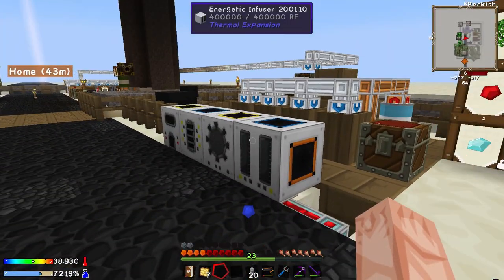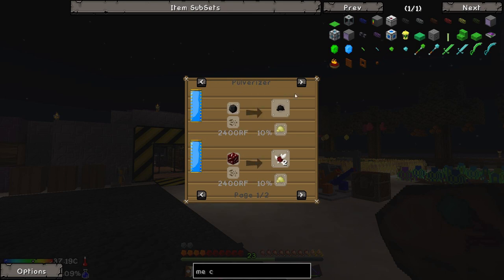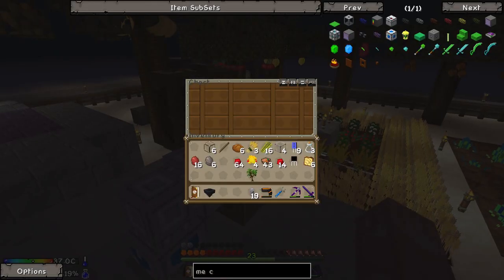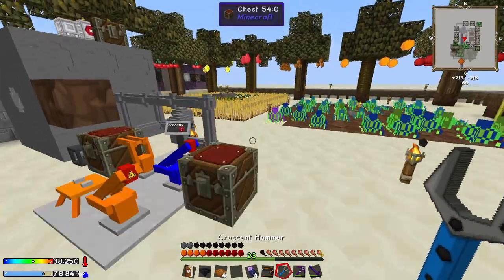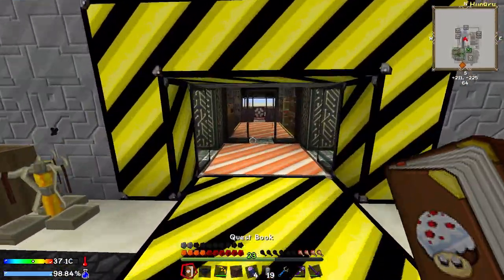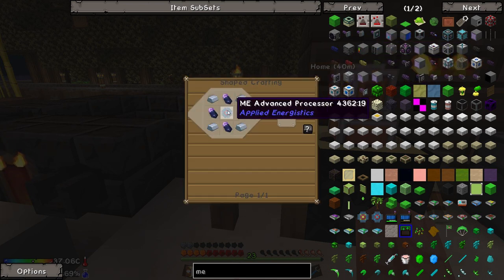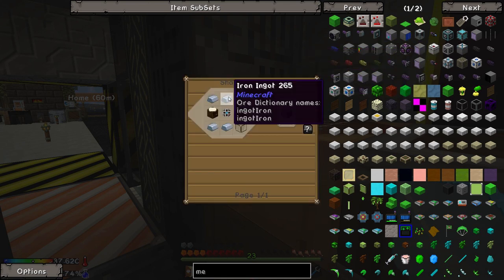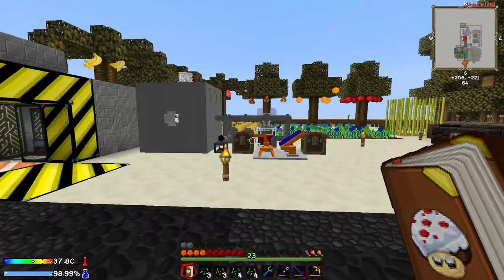Minecraft Crash Landing - Part 24 - We Have An ME System...Finally!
We've managed to crash land on a dry, dusty planet. No water, no food, no real supplies. We need to survive the blazing heat where every drop of water is precious and try not to dehydrate.

Mods List:
Applied Energistics
BiblioCraft
Big Reactors
Enviromine
Ex Aliquo
Ex Nihilo
Extra Cells
Extra Utilities
Galacticraft
HQM
Hunger Overhaul
Iguana Tweaks
Iron Chests
JABBA
MineFactory Reloaded
Minetweaker
Modtweaker
OpenBlocks
Pam's HarvestCraft
PneumaticCraft
Simply Jetpacks
SYNC
Special Mobs
Thermal Expansion
Tinker's Construct
Tinkers' Mechworks
Tinker's Steelworks
Zombie Awareness